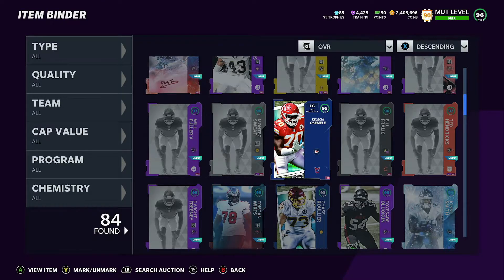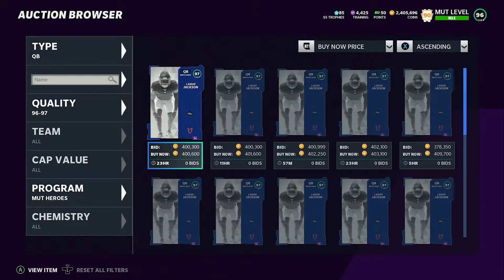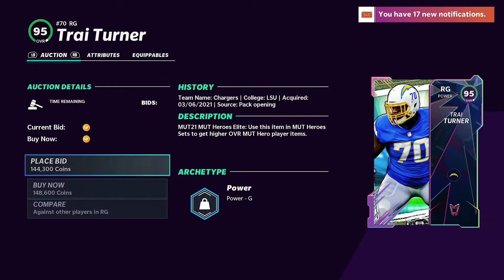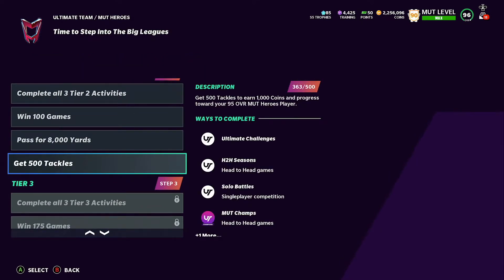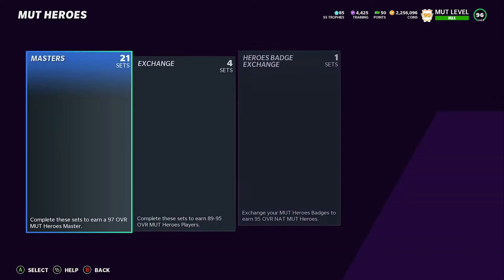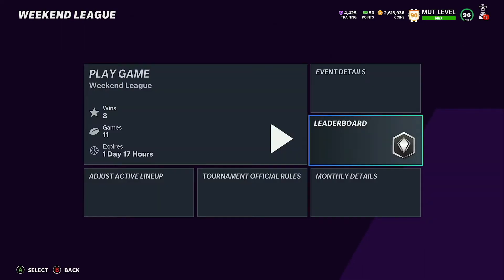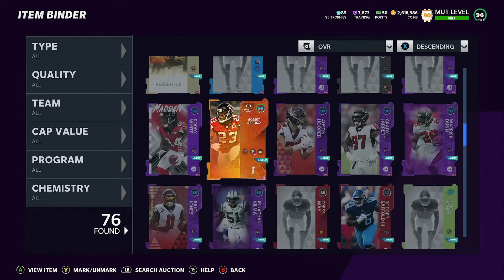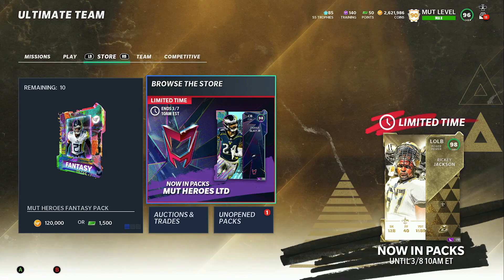MAKE 400K FREE MADDEN 21 ULTIMATE TEAM COINS!!!! BEST COIN MAKING METHOD RIGHT NOW! DO THIS NOW!!!